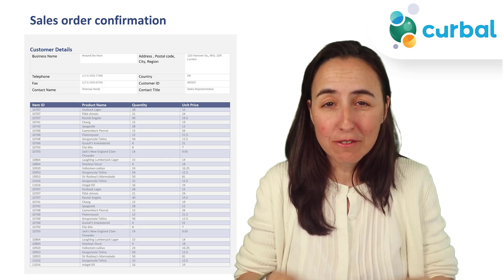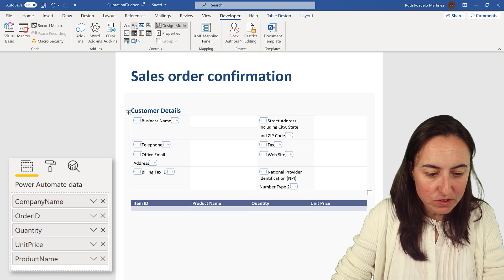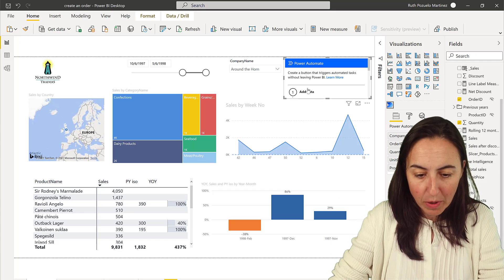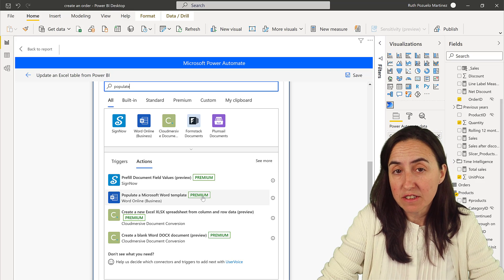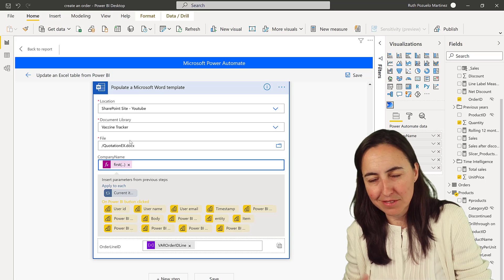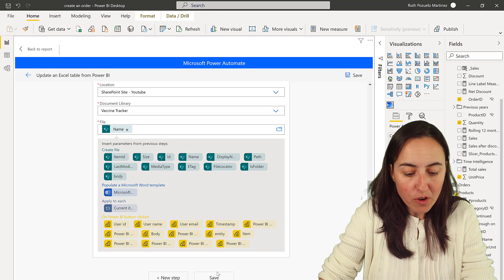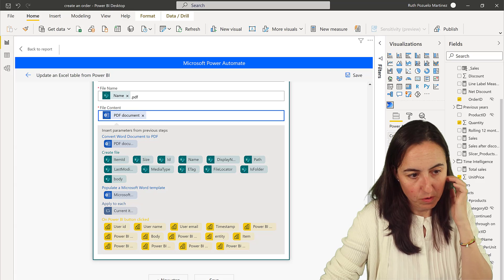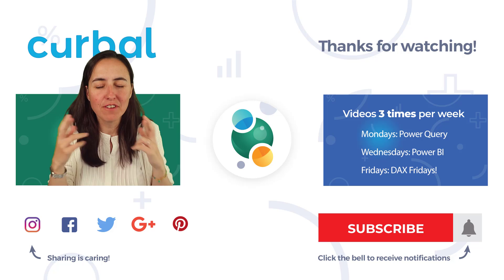Export Power BI to MS Word / PDF | Paginated reports with Power Automate and Power BI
In today's video I will show you how to export a Power BI file to word or PDF and email it to somebody!!

Chapters:
00:00 Intro
00:35 Pre-requisites / Licenses
01:00 Prepare the word template
05:00 Configure the flow in Power BI

Done!